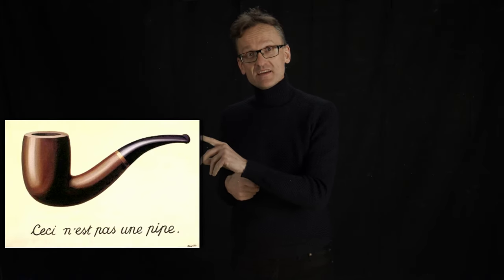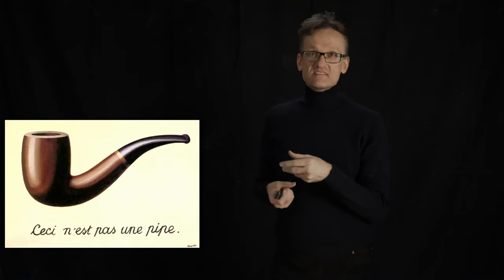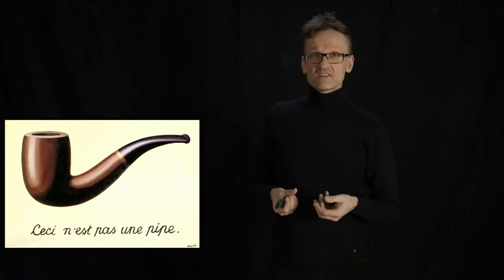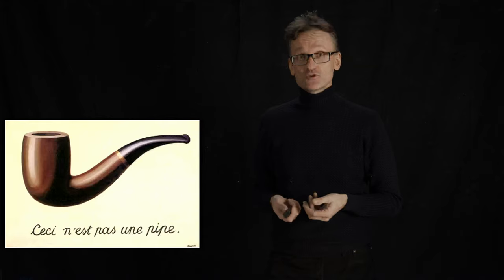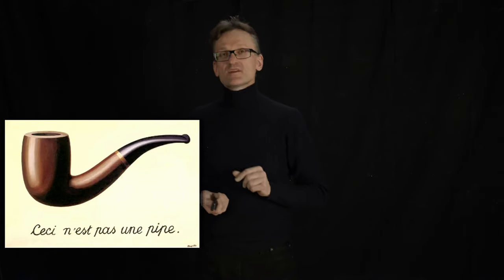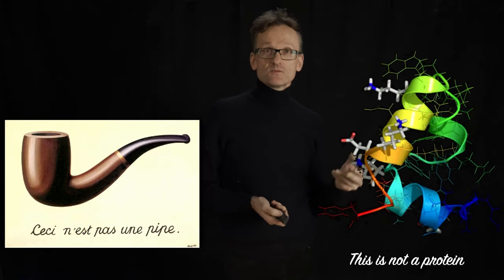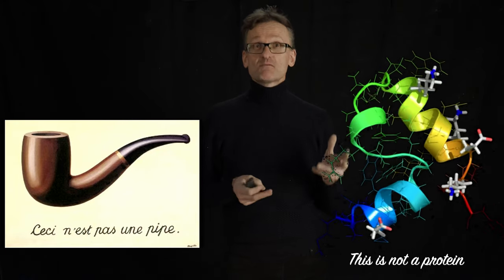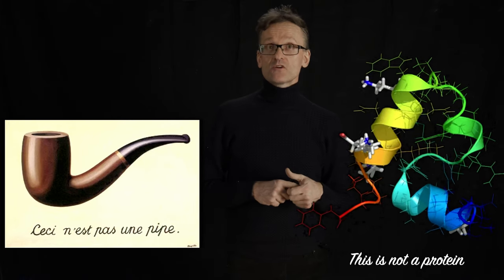Lecture 06, concept 05: Don't mistake models for reality